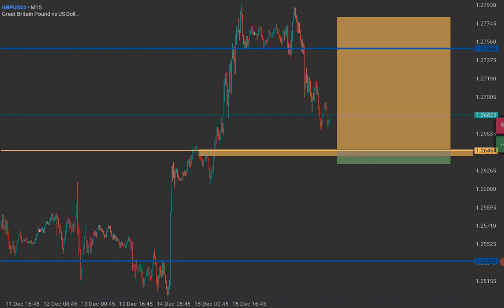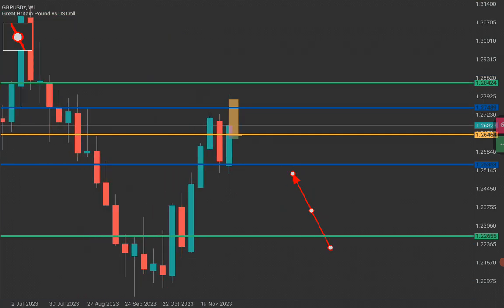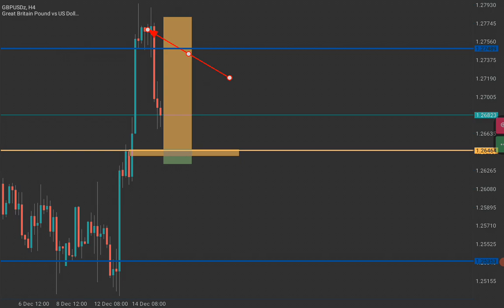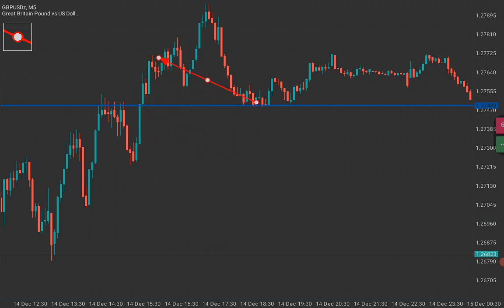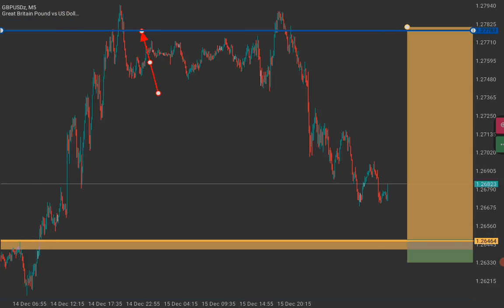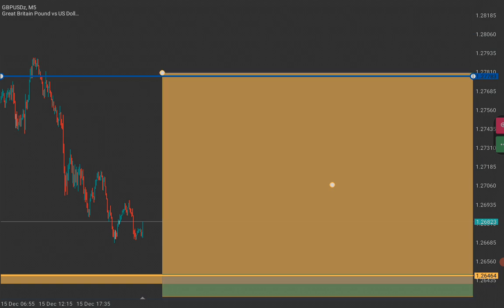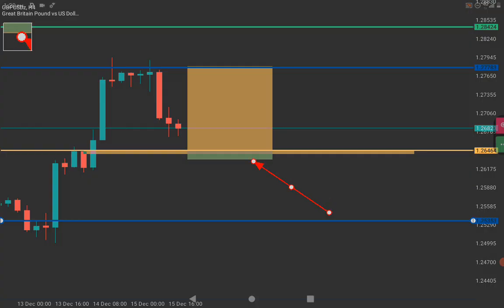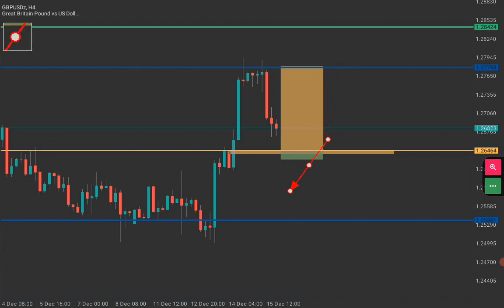DAY IN THE LIFE OF A FOREX TRADER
1000. dollars trading capital